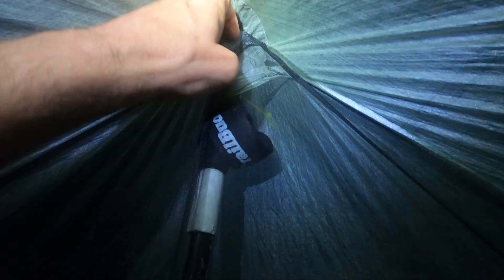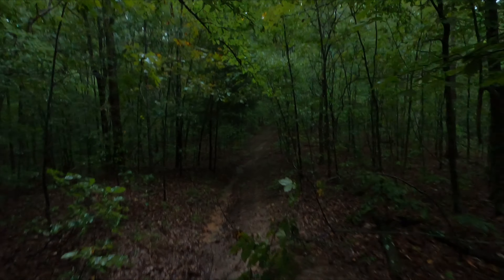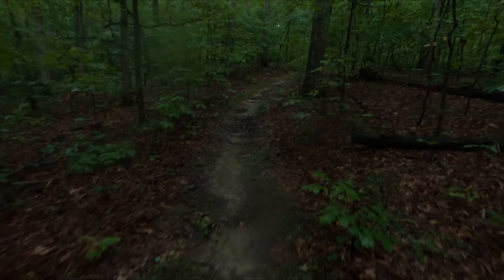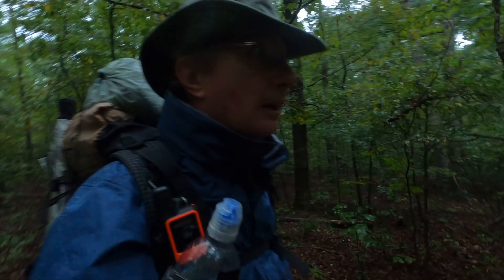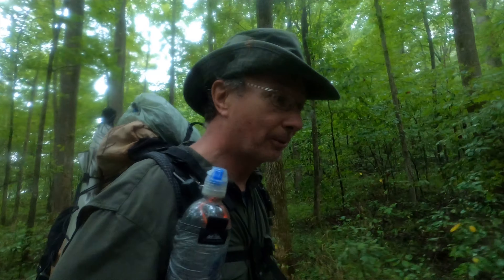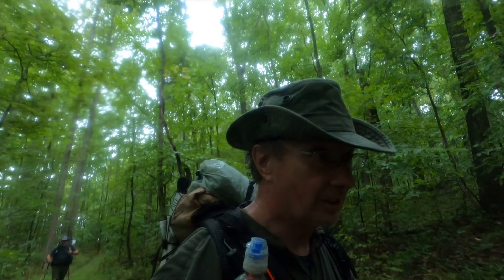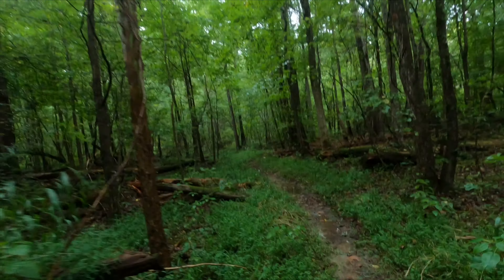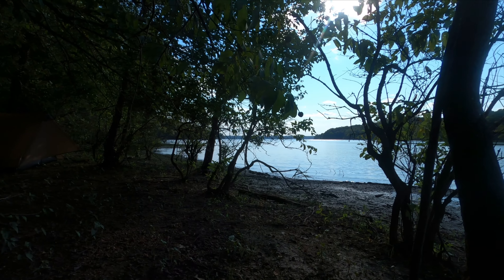The BEST HIKES in the Land Between the Lakes | Best Trip Ever to Backpacking with friends | Day 3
💌Hello, My fellow hiking friends ❣️ Welcome to my new Hiking Video 🤙
Join us as we explore Land Between the Lakes, Kentucky Episode 3
I’m hiking the BEST HIKES in the Land Between the Lakes., Kentucky.

We look forward to a fun and exciting trip. There is a lot of wonderful wildlife to see there.
A National Recreation Area located in western Kentucky, Land Between the Lakes is the longest interior peninsula in America.
These hikes of America's Trails are offered to invite you to go and explore nature wherever you find it.
I hope that you enjoy them. Share your own experiences in your comments. So, come along and let’s go walking!

Special thanks to Okee Dokee Brothers for their permission to use the award winning song "Through the Woods" and the
Homestead Picker for granting me permission to use their wonderful music for my channel. You can enjoy their live performance at Silver Dollar City in Branson, MO.

✔FOLLOW my progress in near real time through the following link: ✔

👉 Amazon Links
*GoPro Hero 10 Camera
*GoPro Media Mod
*RODE Wireless Microphone
*Maxpresso Coffee for backpacking
*Inexpensive quality backpacking stove
*Toaks Spork used in this video
*Toaks 650ml Cook Pot used in this video
*Sea to Summit Cook Pot used in this video

✅Other Video Links:👇👇

🟢BEST HIKES in the Land Between the Lakes | Best Trip Ever to Backpacking with friends | Episode 1
🟢BEST HIKES in the Land Between the Lakes | Best Trip Ever to Backpacking with friends | Episode 2

The BEST HIKES in the  Land Between the Lakes | Best Trip Ever to Backpacking with friends| Episode 3

GEAR USED TO VIDEO & EDIT:  GoPro HERO8 Black, iPhone 10, and DJI Spark Drone.